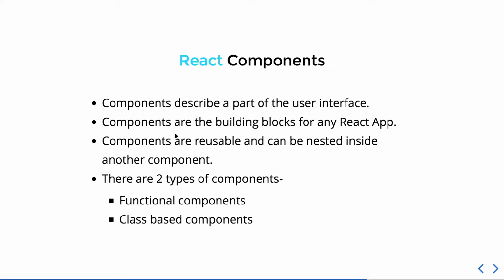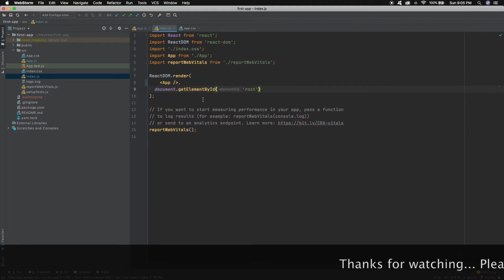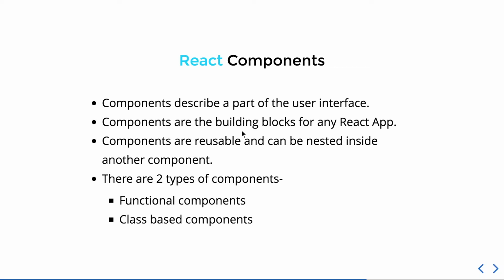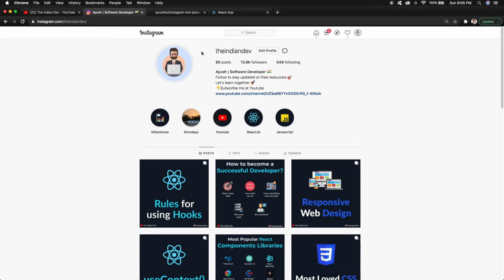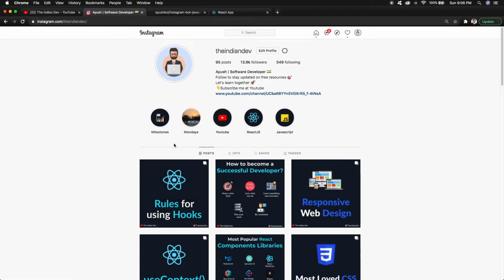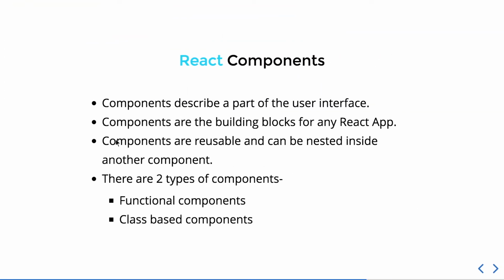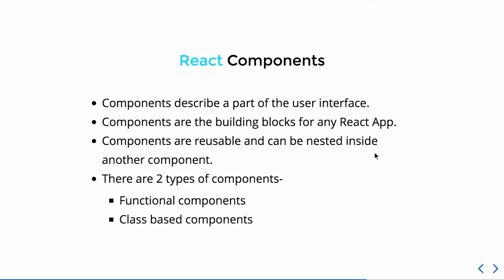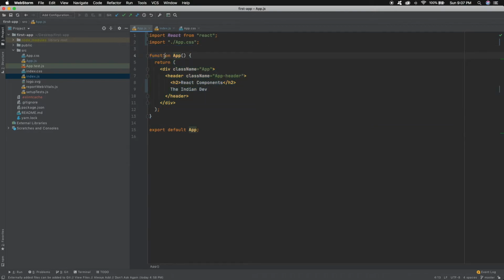ReactJS Tutorial 6 - What is Component ?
As we all know, Component is the basic building block of a React Application. Let's be more friendly with Components!